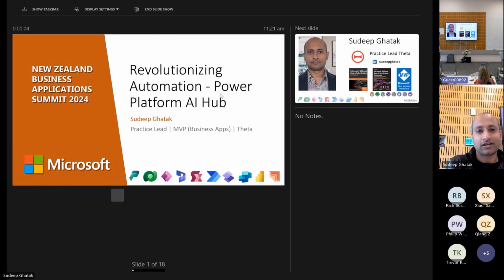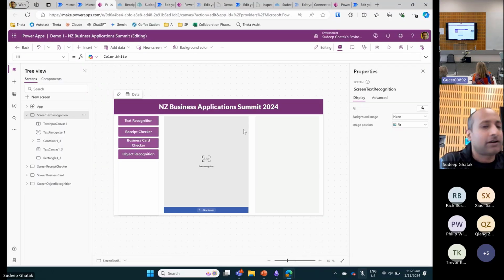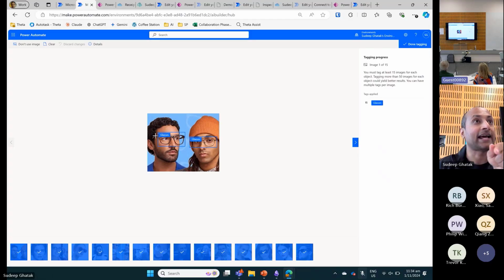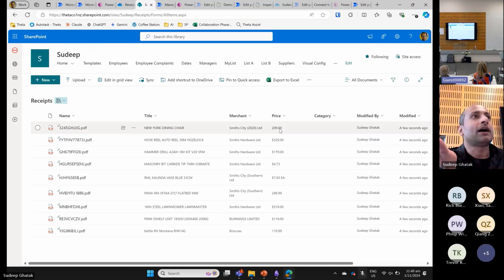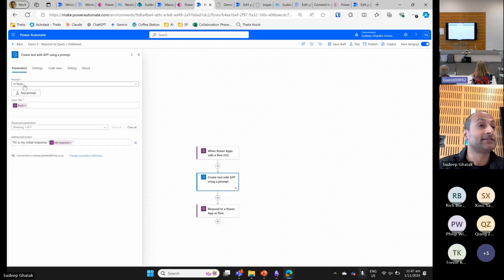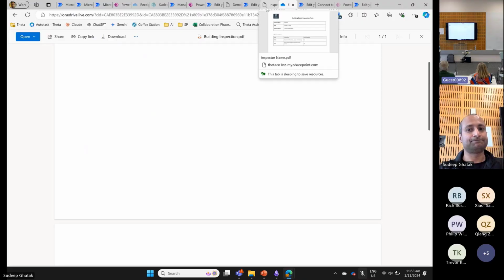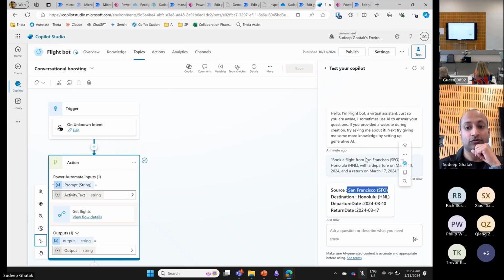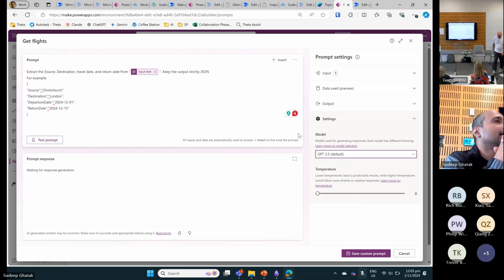NZBAS24 Revolutionizing Automation: GPT and Power Automate with Power Platform AI Hub with Sudeep